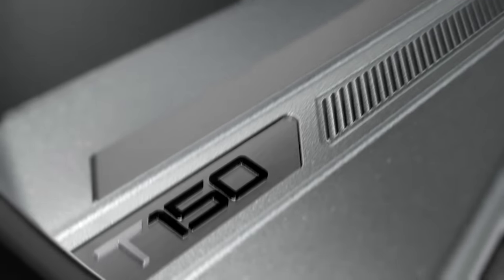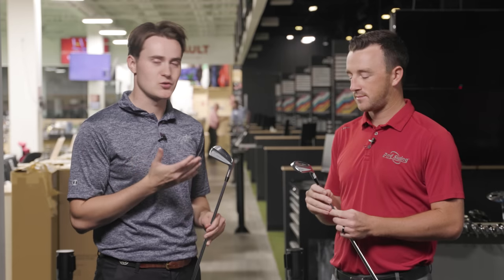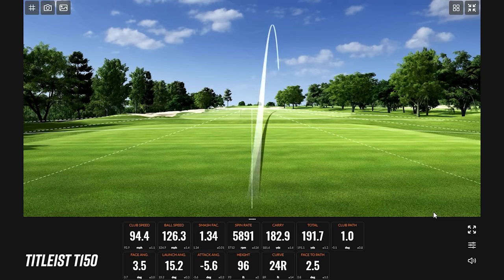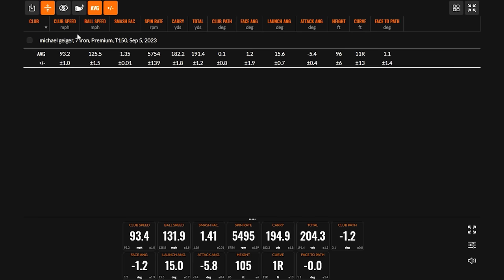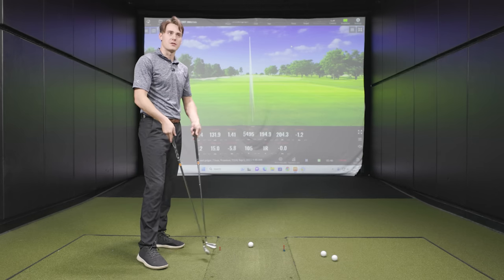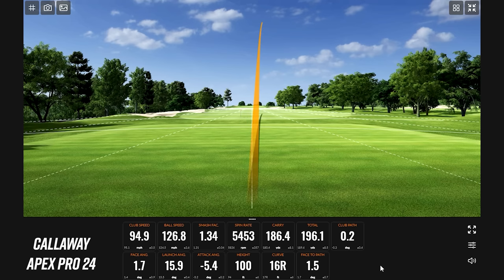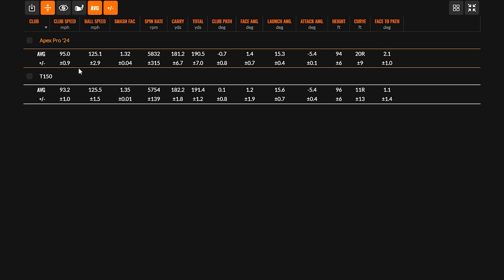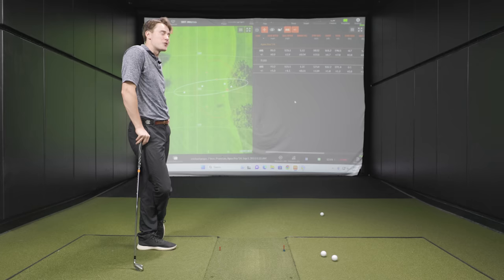TITLEIST T150 vs CALLAWAY APEX PRO ('24) | Golf Irons Comparison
The new Titleist T150 irons and Callaway Apex Pro irons represent the latest irons in a strong players cavity category, designed to provide golfers with a soft feel and compact shape while still delivering a boost in distance. The Titleist T150 irons are part of the new 2023 Titleist T-Series irons, while the Callaway Apex Pro irons are featured in the 2024 Callaway Apex Pro Series irons.

In this video, 2nd Swing's Drew Mahowald and Michael Geiger test and compare the Titleist T150 irons and the Callaway Apex Pro ('24). Throughout the test, Drew and Michael discuss the performance, look, and feel of each iron model.